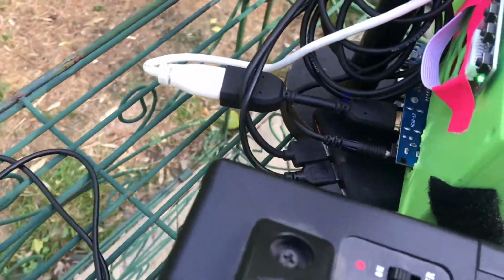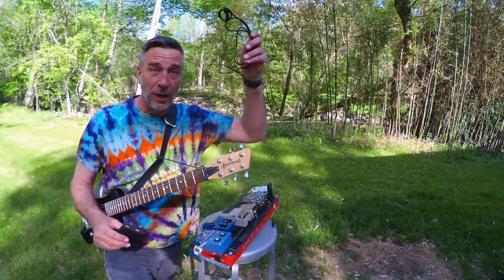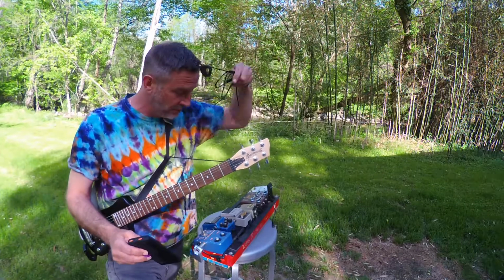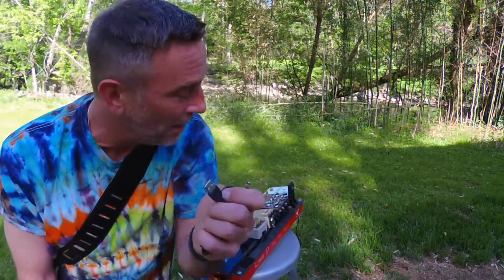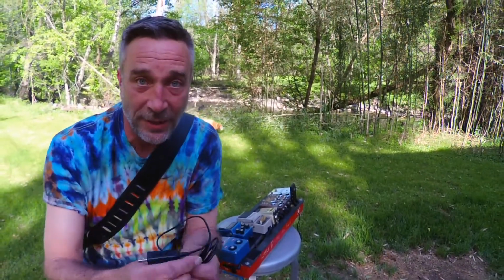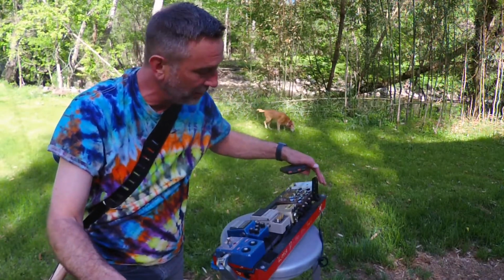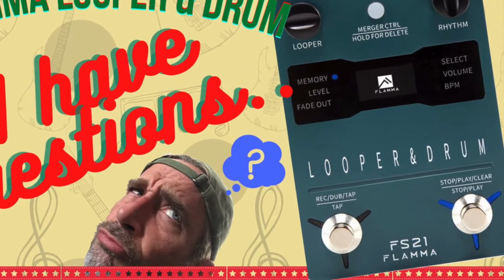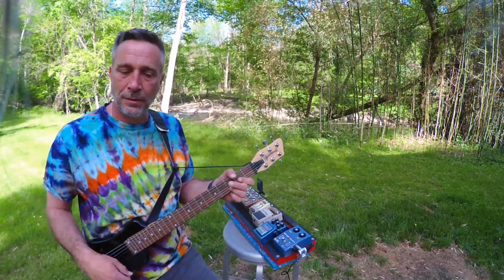This USB 9 volt Step Up Cable is a Buskers Dream. Power Guitar Pedals Portably and Cheaply with it!!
For the price of a cheap knock off pedal, you can buy a USB power bank and this cable and play anywhere you want, no matter Who's Got The POWER!!  Play in the streets, your backyard, at parties or performances.  Get two cables and a strong USB bank, power a mini amp and a decent sized pedalboard, full on rig that needs no mains power...simple, effective and cost friendly.

Use this cable

 Use it to power 9 volt center tip negative pedals from a USB source, chain up to 800mAh of resistance.  Grab a portable bank and get a USB powered board together today!